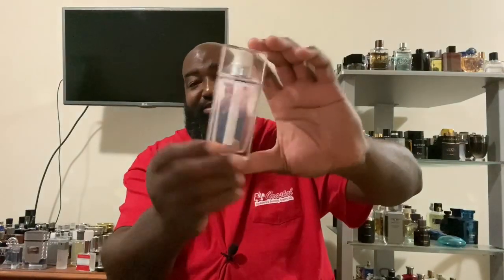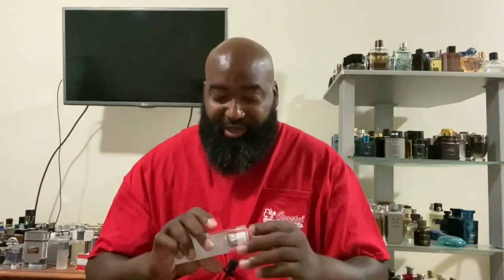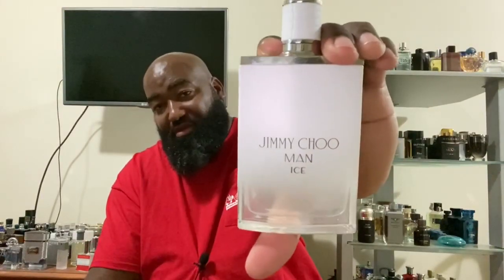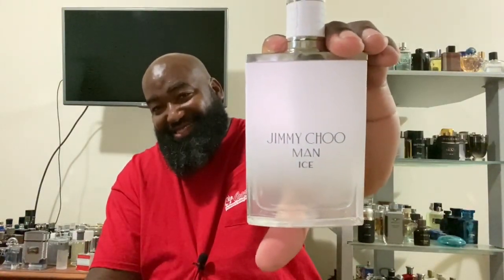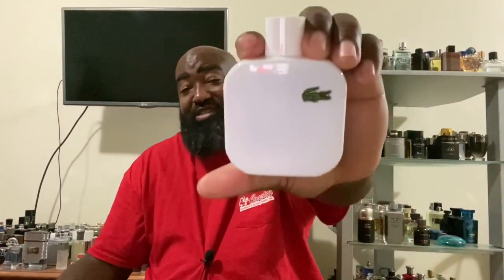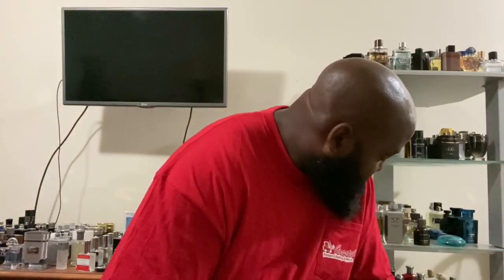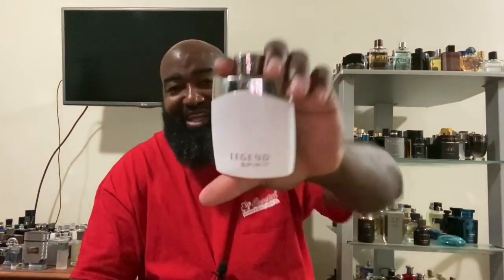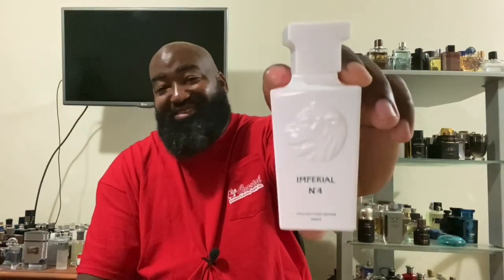Top Six White Bottle Fragrances